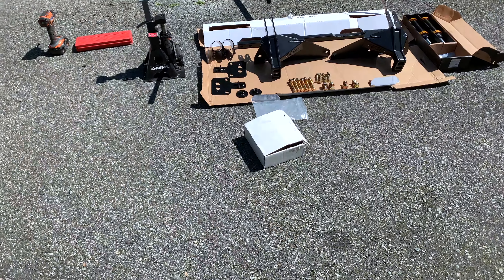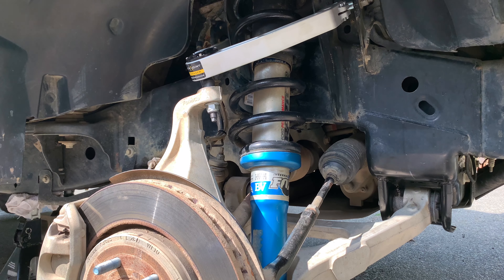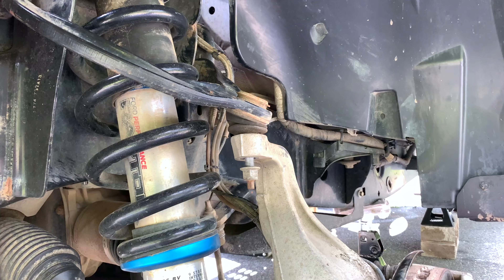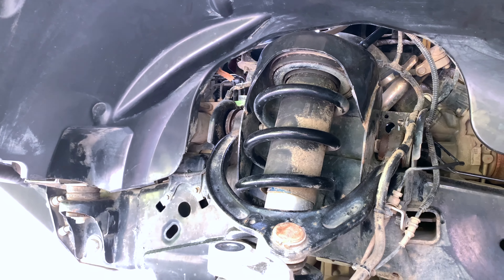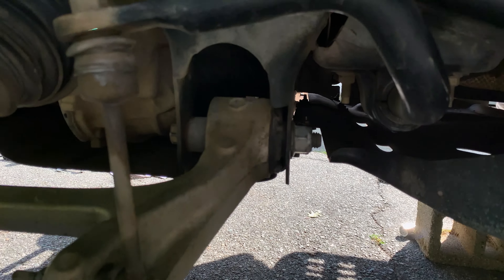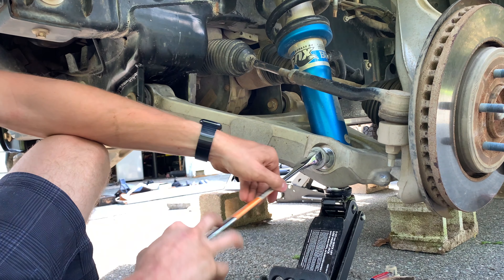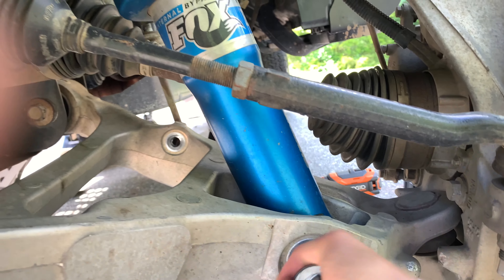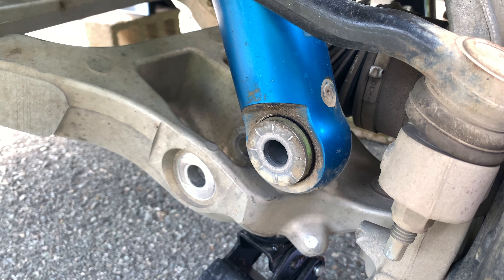Icon Delta Joint UCA Install